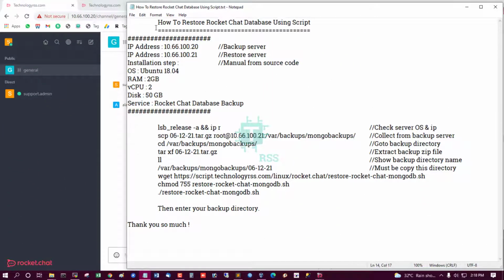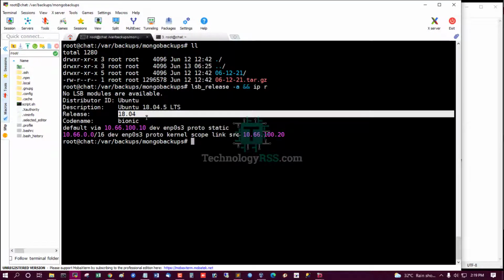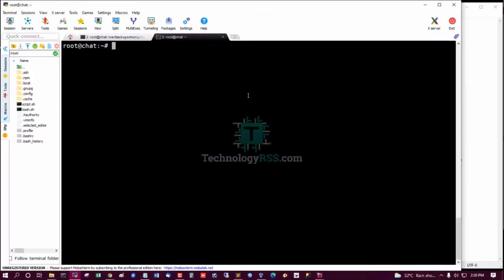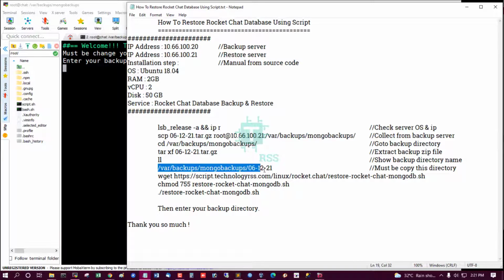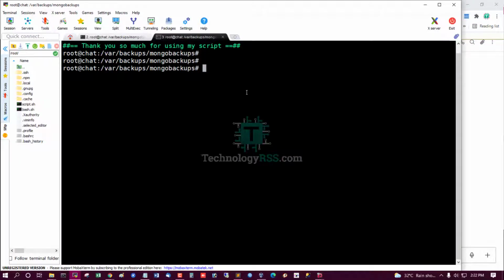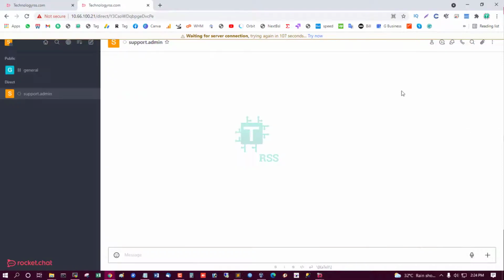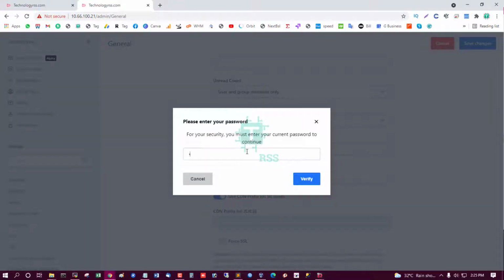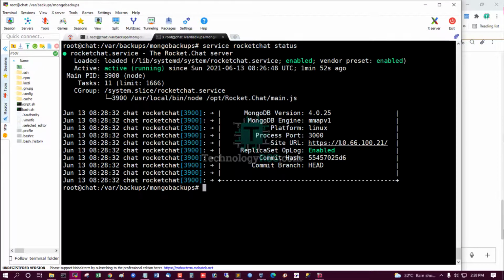How To Restore Rocket Chat Database Using Script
Now I want to share How To Restore Rocket Chat Database Using Script.

Thanks.